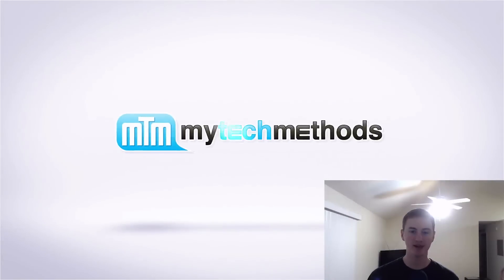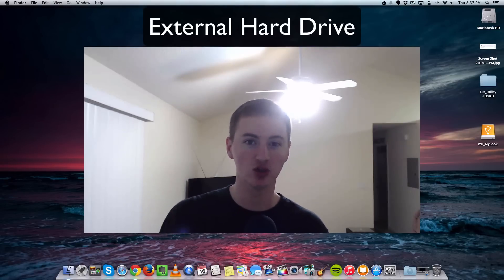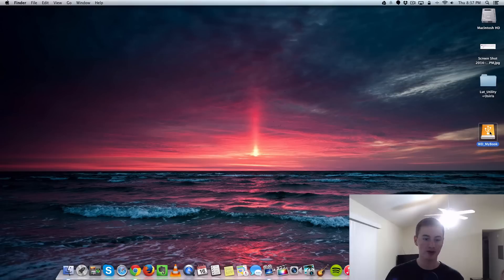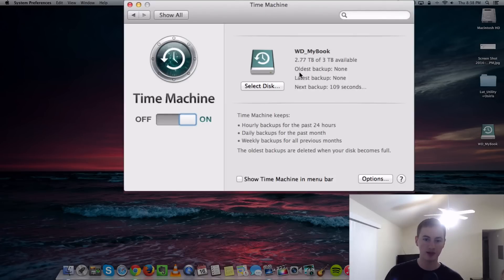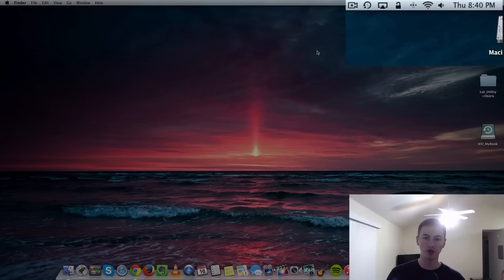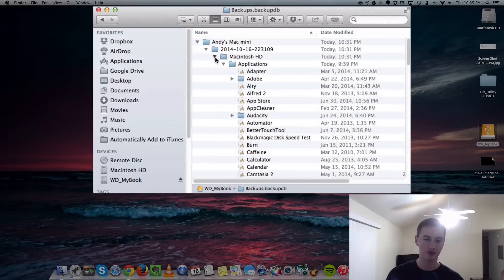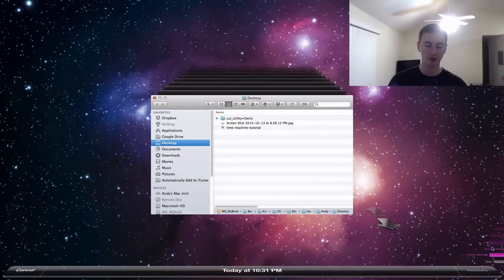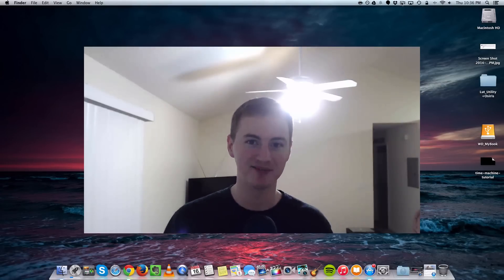How to Backup a Mac with Time Machine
How to backup Mac: Time Machine tutorial
External drive on Amazon

In this video I'm going to show you how to backup your Mac using Time Machine. So you're watching this video right now because you're serious about backing up your Mac so congratulations you're in the right place. Everybody needs to be backing up their data and their computer because there is always a possibility of something like your hard drive crashing or God forbid like somebody stealing your Mac or you know just files getting accidentally deleted. So let's go over how to backup your Mac. It's super simple, and you won’t even have to think about it once you have it set up. So the first thing you need to do is make sure you have an external hard drive that is at least the same capacity as your Mac's hard drive or preferably even larger. So I'm going to leave an Amazon link right in the description below to the best external hard drive. The one that I use is a Western Digital external hard drive. That's what I use to back up my Mac, and it’s the best. This one I’ve never had a problem with so that link will be in the description below. So once you have an external hard drive the next thing you need to do is just plug it in and connect it to your Mac using the USB cable. And the hard drive will show up on the desktop right there on the right side. You can double-click on that to enter it or you can open up the Finder and find it there. Okay so my external hard drive is connected. The next thing we’re going to do is open up Time Machine so the easiest way is to just search Spotlight for Time Machine then click Setup Time Machine. Now we’re going to turn Time Machine on real quick. Once you turn Time Machine on you’ll see your external drive here in the list so select your external drive in the list then click Use Disk. You can also choose encrypt that backup, we’re not gonna do that right now. So here is Time Machine. This is what it looks like. Shows your external hard drive name, shows you how much space is available on your external drive, shows you when your oldest backup is, your latest backup, and the next backup. Okay then I want to check this box that says “Show Time Machine in menu bar”. So that means we got a little time machine icon in the menu bar up top. We’re going to go over that just a second. So click the options tab or the options button. And this is where you can add folders that you want to exclude from the backup. Okay so I’m not going to add any because I want to back up everything on my Mac hard drive so I’m going to leave that the way it is by default. And Time Machine will start the backup automatically or you can go up to Time Machine icon and choose “Back up now”. And when you click the Time Machine icon you can see the info if it's backing up. You see mine is currently backing up right now. I can skip it. I can enter Time Machine, and I can open Time Machine preferences. The first initial backup will take a while. I have 400 some gigabytes and it took a couple hours, about 2 hours for mine. So once it’s done you can see the details. You can open up your external drive and go into the backups folder here and just see that what it backed up. And you can see that it backed up my whole entire Macintosh hard drive. That's what we want is a successful backup and if you leave that hard drive connected it will back up automatically every hour and then you can actually just turn the backup external hard drive off and disconnect it and then connect it whenever you want to back up again. So let’s enter Time Machine. Now this is the Time Machine and it shows you all the recent backups you’ve done, all the backups that you have available. So if you ever want to go and recover a deleted file you can do this so at the bottom right you can choose the backup that you want to go to and click on it and then you go and browse for a file that you want to recover. And once you find one you can just click that Restore button at the bottom right and then you can exit out. And it'll recover that deleted file so that’s just a quick overview over the Time Machine UI right there. So that's all there is to it basically guys. That is very simple. Time Machine is awesome. Once you set it up for the first time you won’t need to mess with it again. So now you know exactly how to backup your Mac.

How to backup Mac to external drive with Time Machine